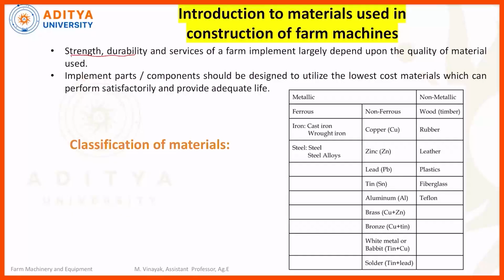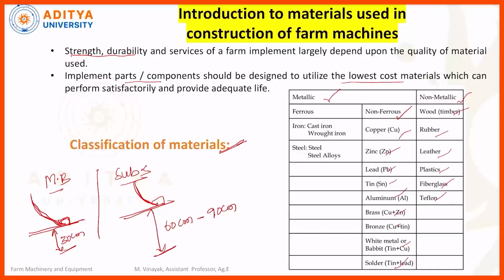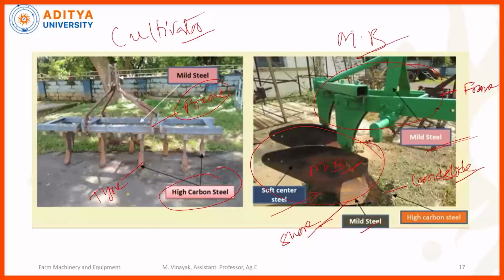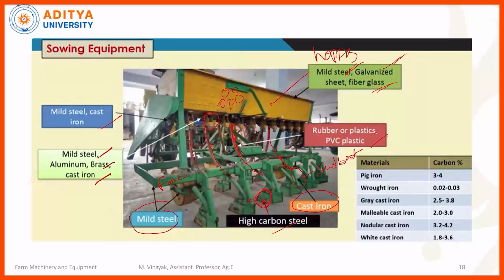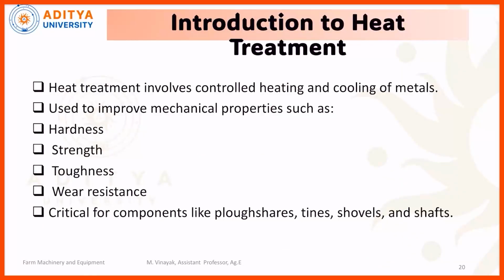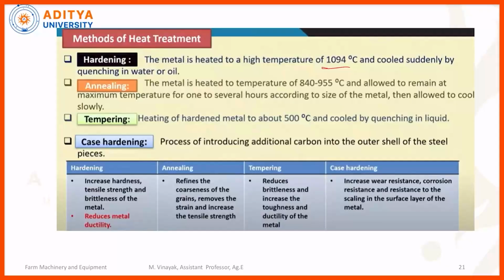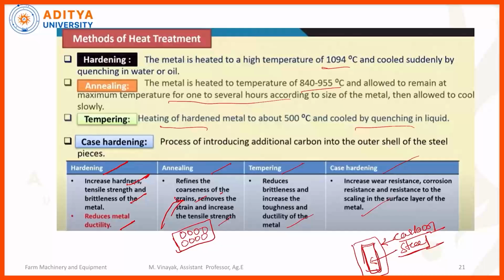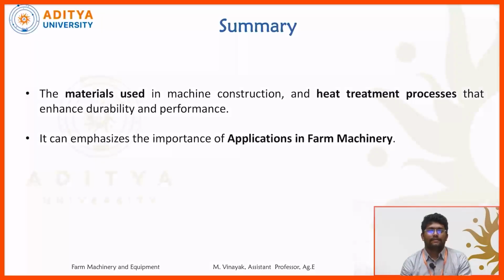Lecture - 5 | Introduction to Materials | Dr. M. Vinayak | Aditya University - Surampalem